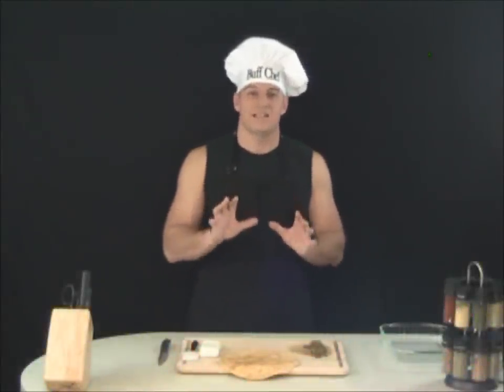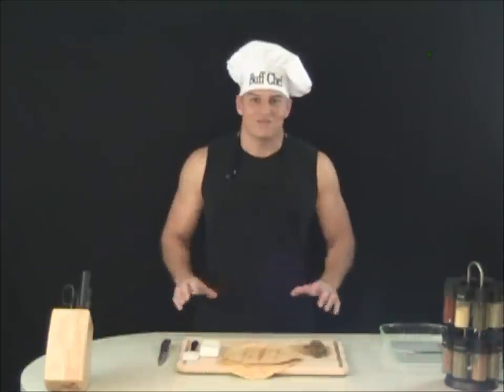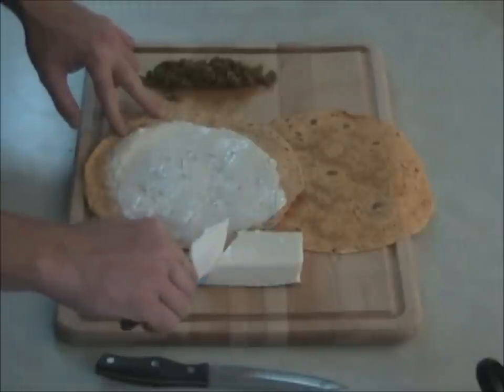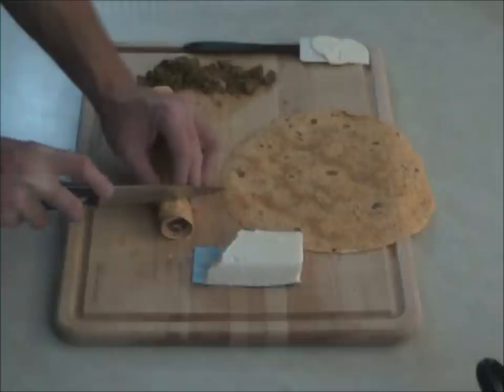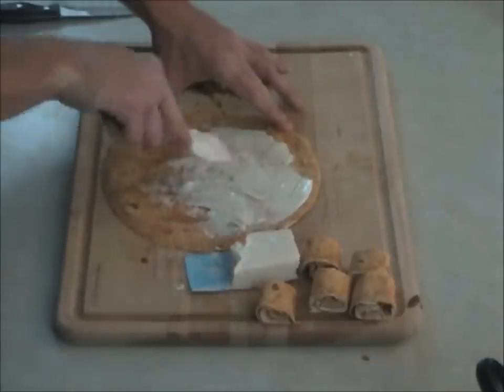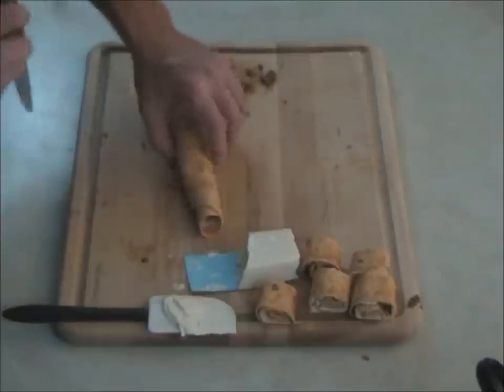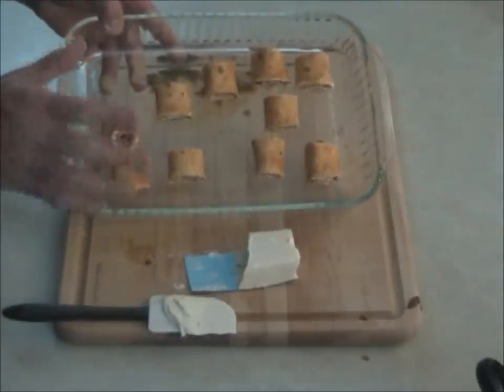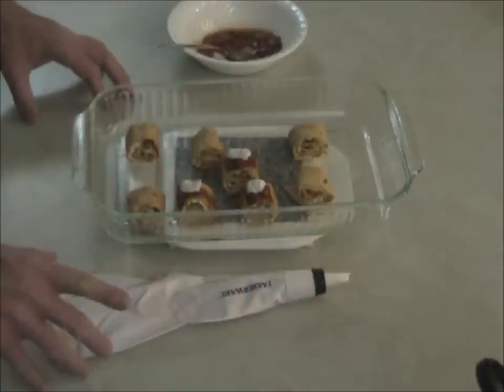Buff Chef - Big Game Show Prt 4 - Fat Free Jalapeño Pinwheels.wmv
Jalapeño relish and fat free cream cheese, wrapped in your favorite variety of tortilla! This is one of my most popular appetizers! Your guests will never know that it's LOW fat!! This is so easy.